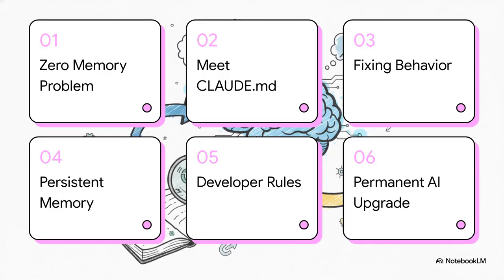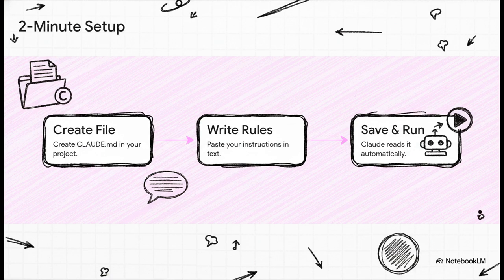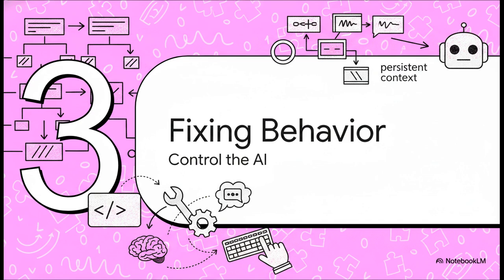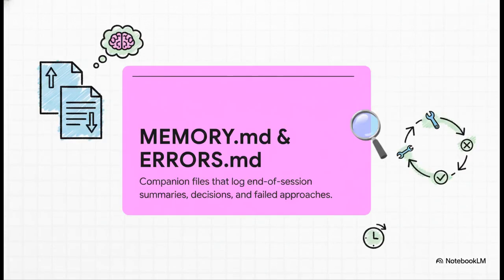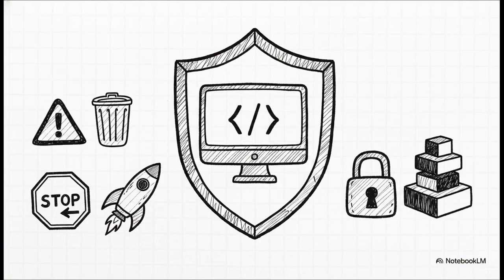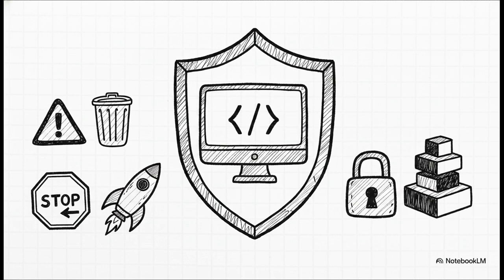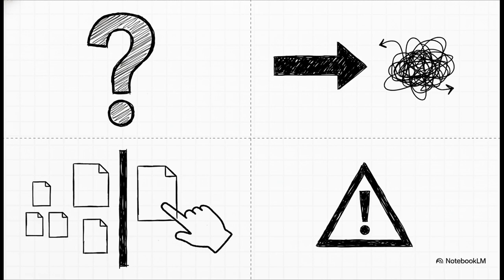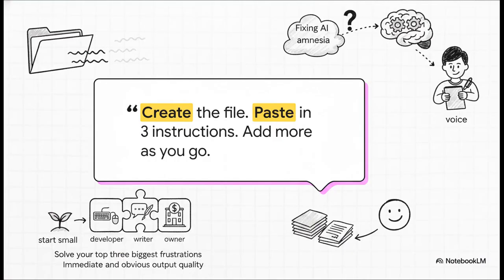The CLAUDE.md Blueprint: 21 Instructions for Permanent AI Memory